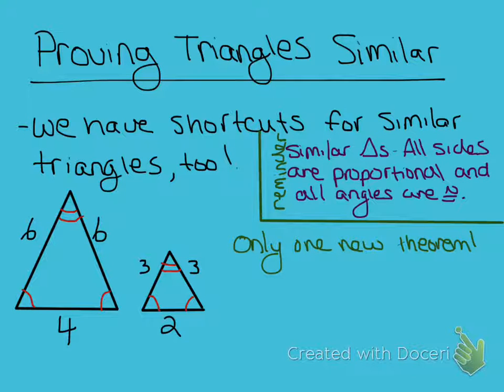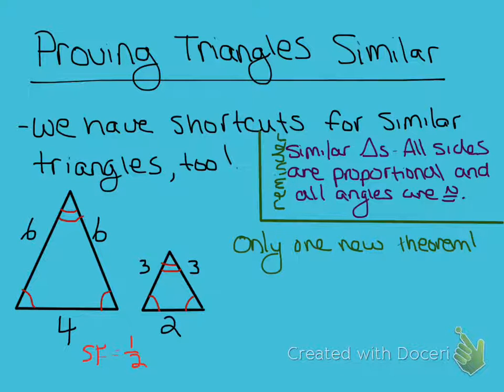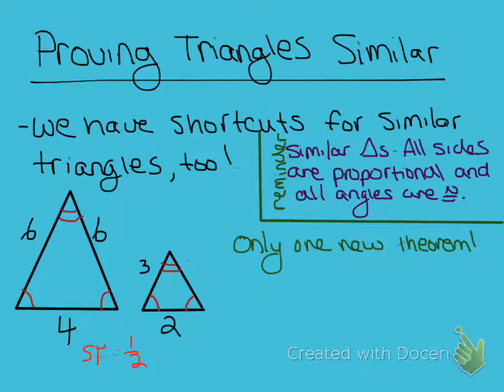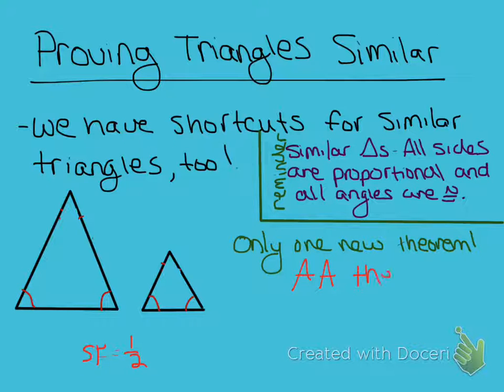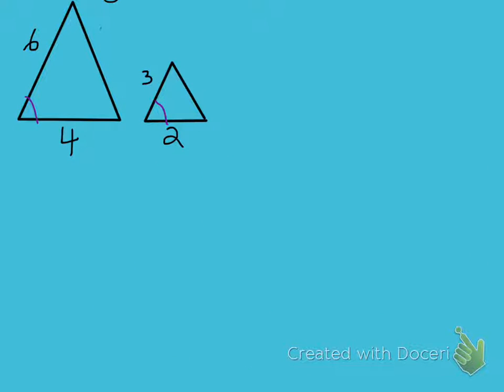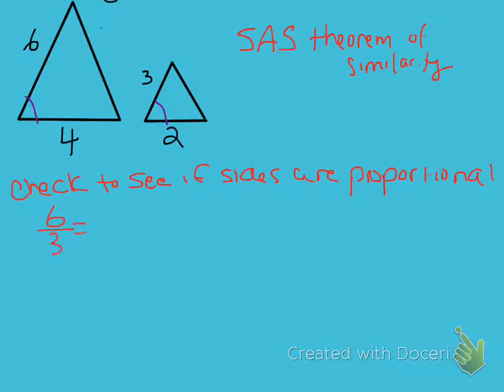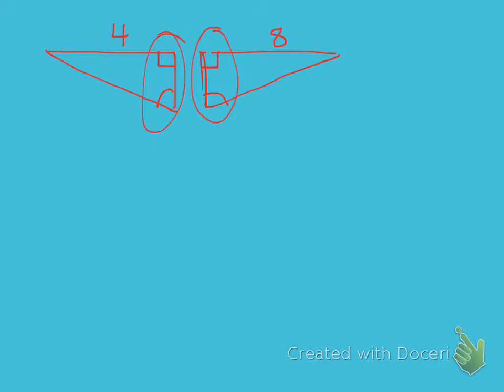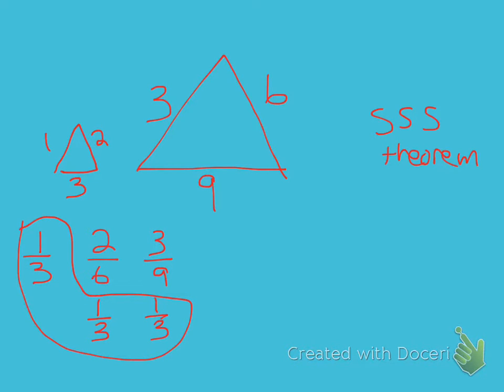14 - Proving Triangles Similar